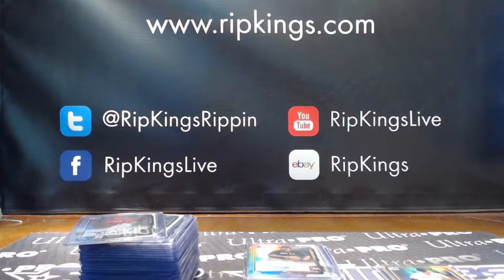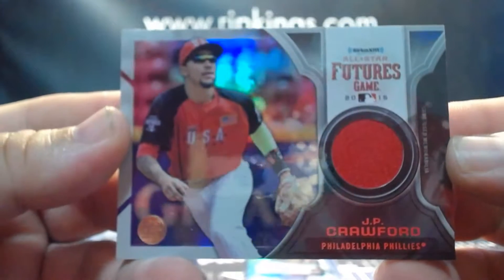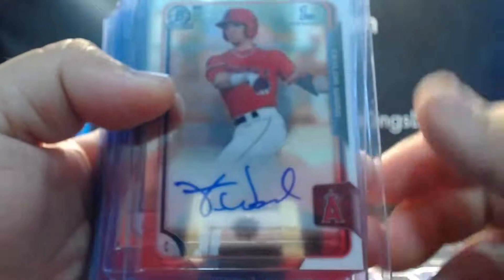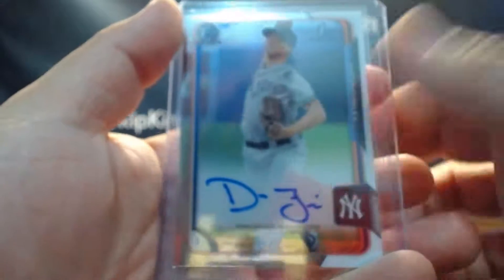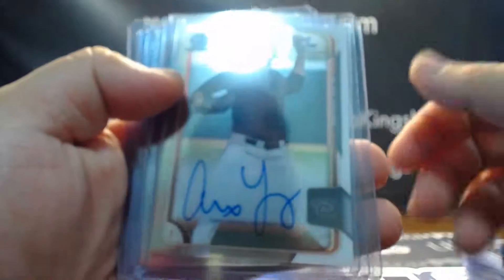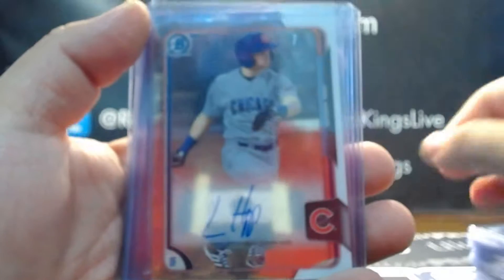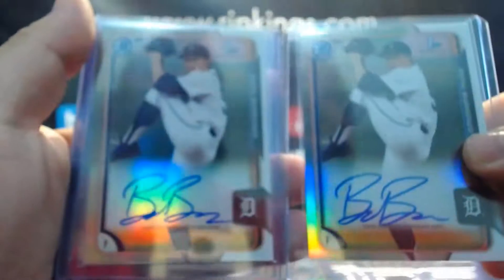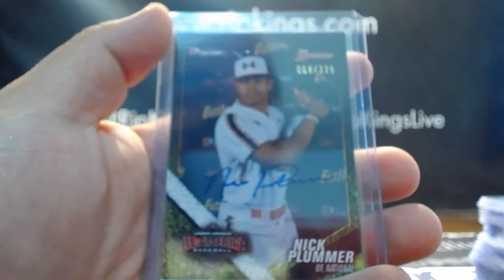2015 Bowman Draft 2-Case eBay Break RECAP Video 6/20/16